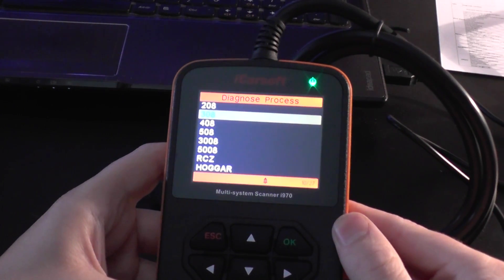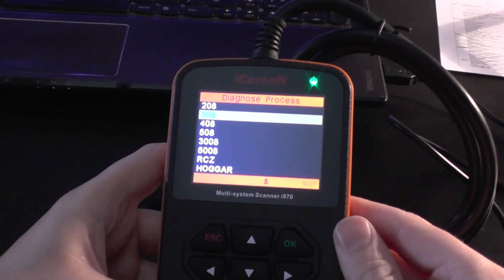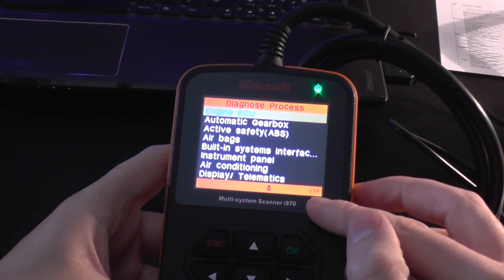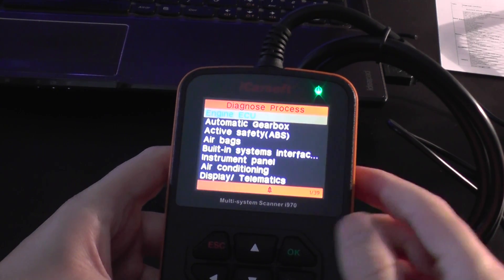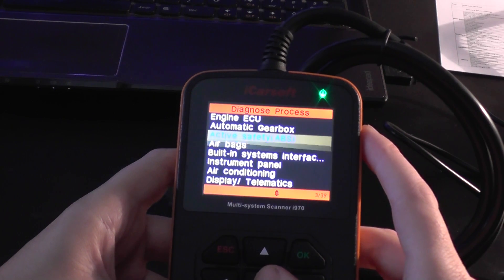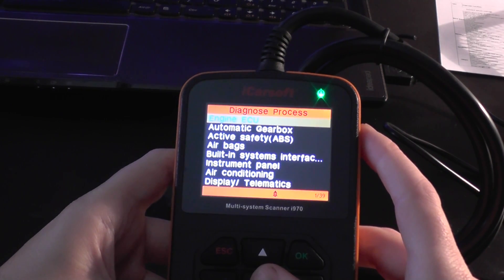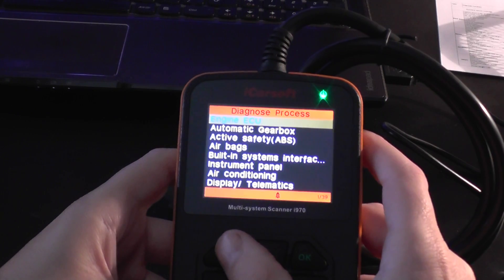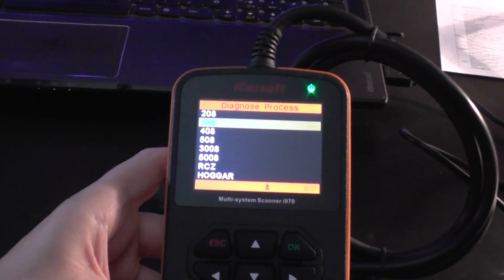Peugeot 308 i970 Diagnostic Fault Code Reader & Reset Tool